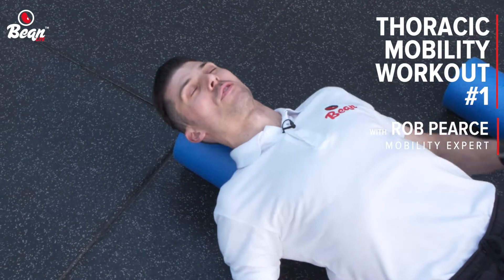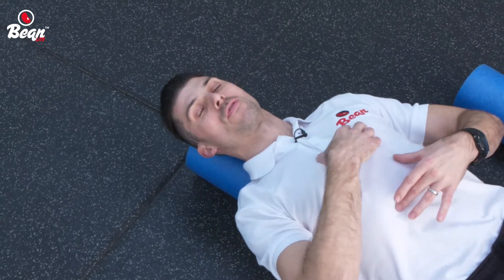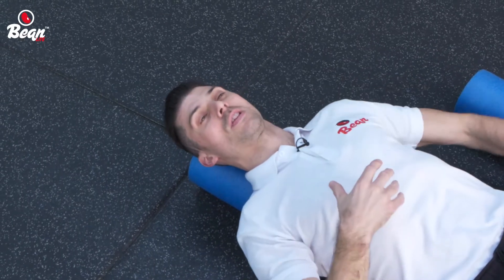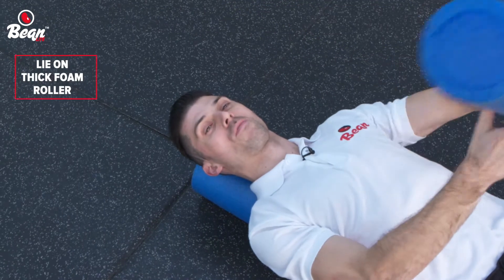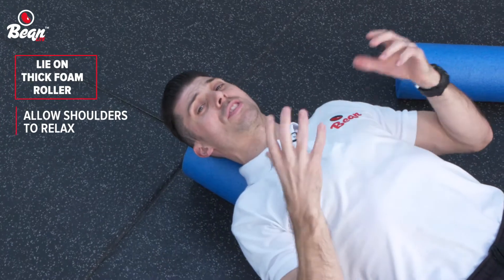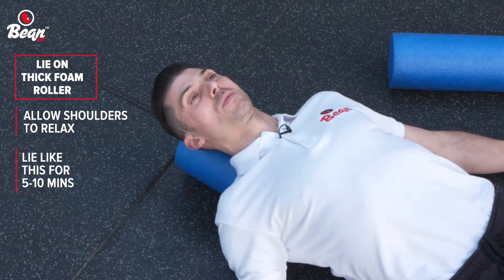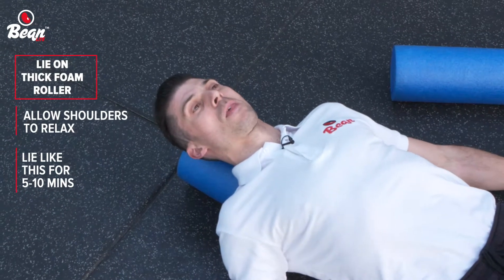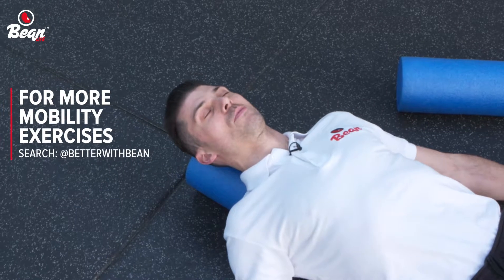Mobility Exercises- Thoracic Spine Mobilisation (part 1)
How many of us sit at a desk, or drive long distances in a car and endure chronic back pain? If you are one of those people, then these 3 sets of simple thoracic exercises by Bean Lite Mobility expert, Rob Pearce are definately worth trying out.